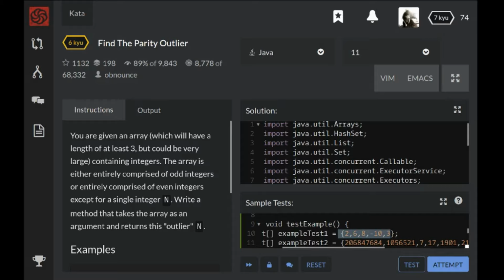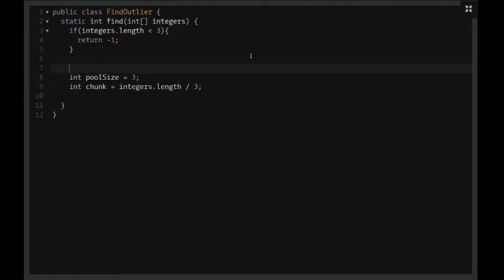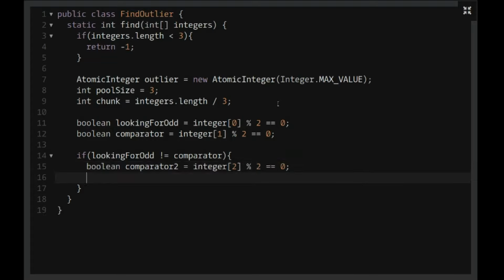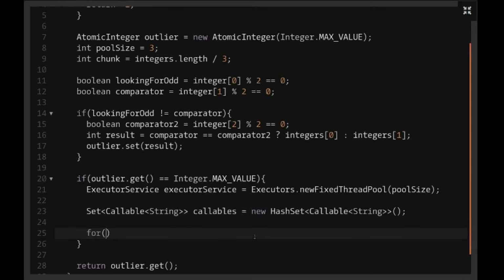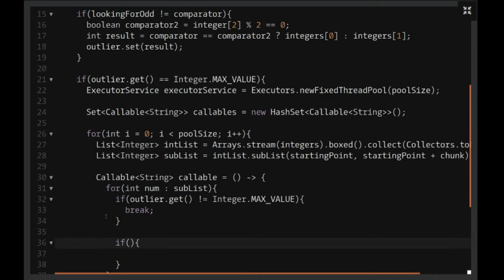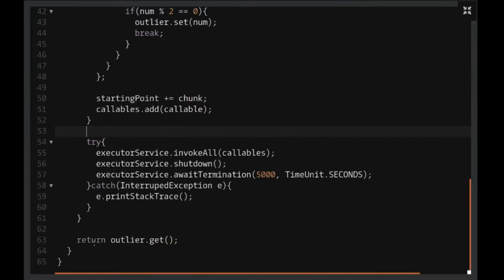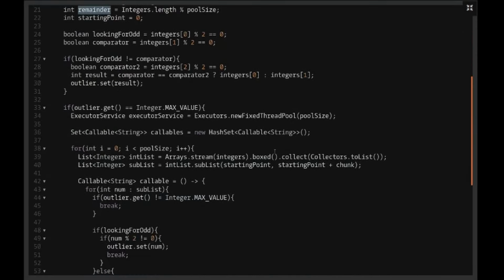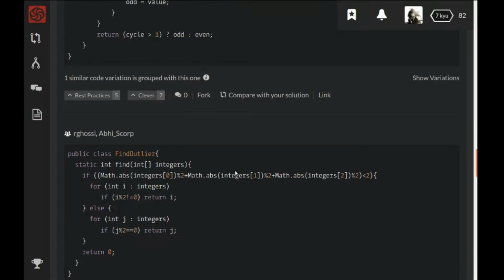Parity Outlier | Java Programming Challenge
I solve a programming challenge using the java programming language.  This challenge has me creating an algorithm to find either an even number in an odd array or an odd number in an even array.  I use multi-threading to solve this issue.  Watch until the end to see solutions that other programmers came up with.